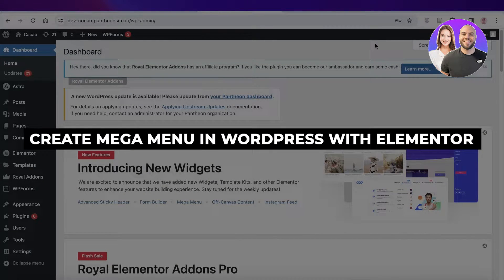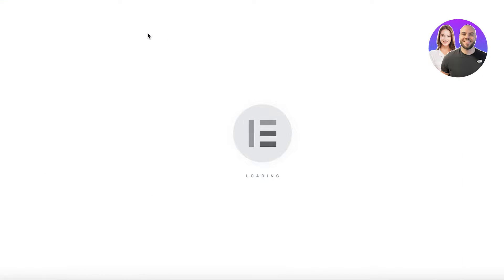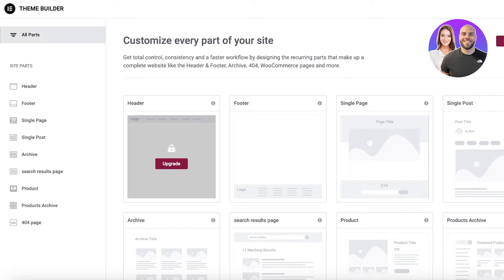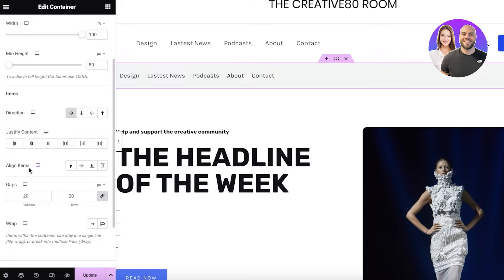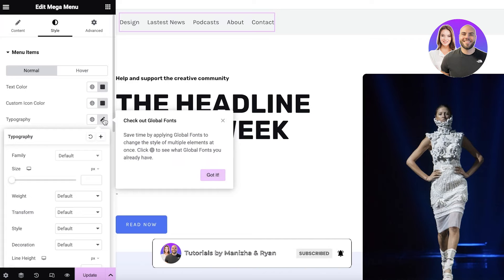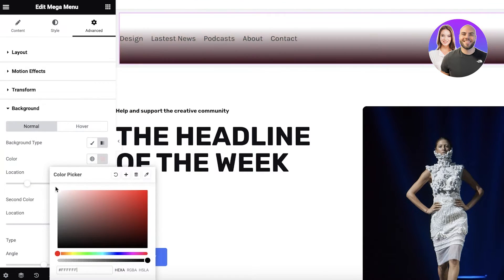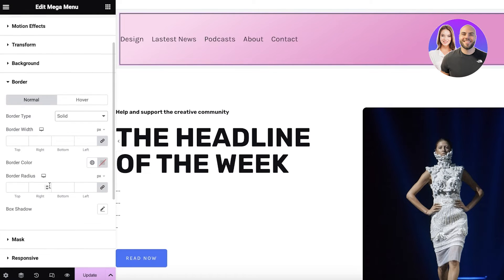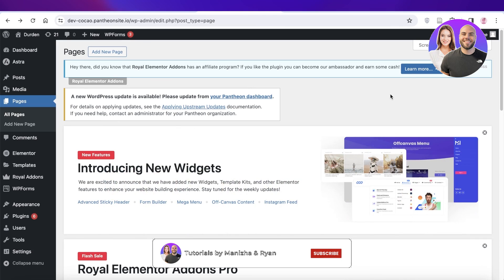How To Create Mega Menu In Wordpress With Elementor 2026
In this video, we show you how to create a Mega Menu in WordPress using Elementor. This tutorial will cover everything you need to know and help you get started with this software.